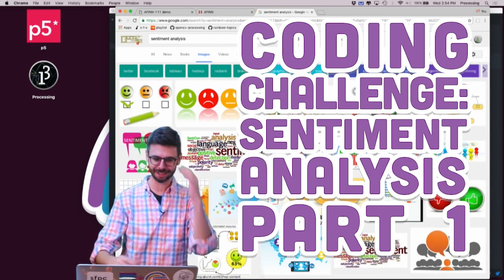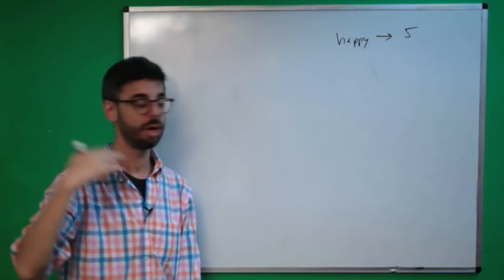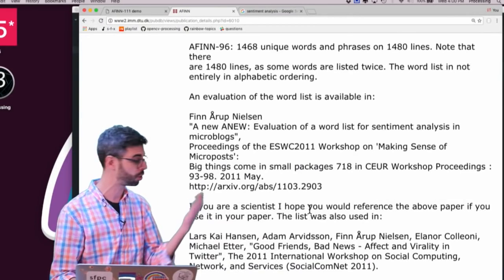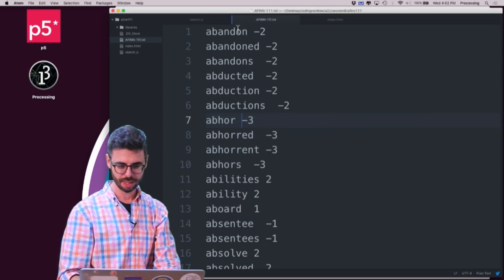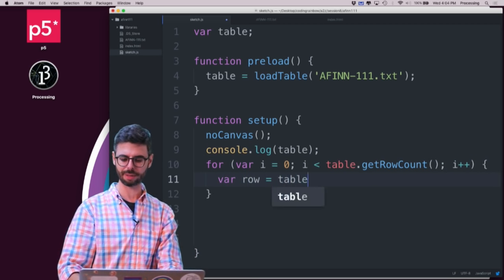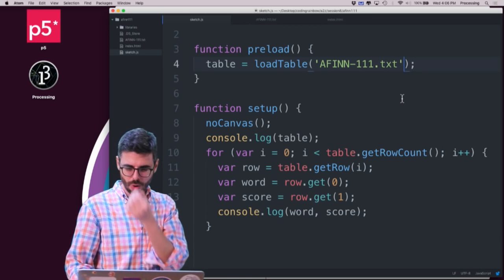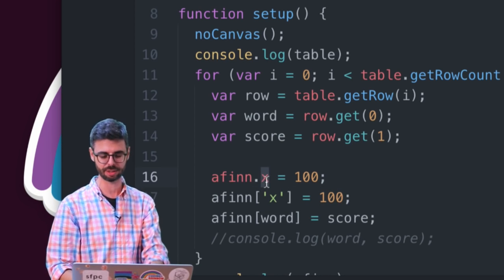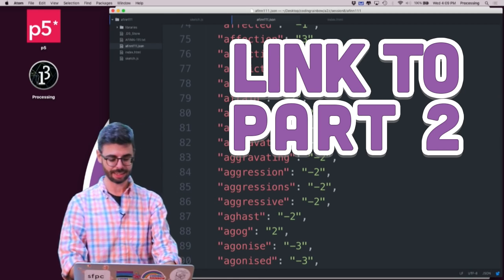Coding Challenge #44: AFINN-111 Sentiment Analysis - Part 1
In this multi-part coding challenge I implement sentiment analysis using the AFINN-111 word list. Code

Timestamps:
0:00 Introduce the coding challenge
0:16 Describe sentiment analysis techniques
1:10 Introduce the AFINN-111 list
1:37 Explain the AFINN-111 technique
3:28 Download AFINN-111 list
4:32 Process the list with a p5 sketch
5:32 Load `.txt` file as a table
6:30 Iterate through the rows
7:32 Extract word and score
8:24 Debug parsing logic
9:42 Create an object with words and scores
10:50 Save object to a JSON file
12:10 Conclude the coding challenge